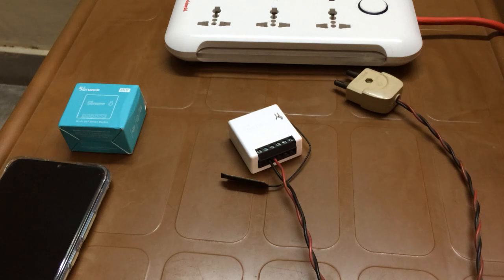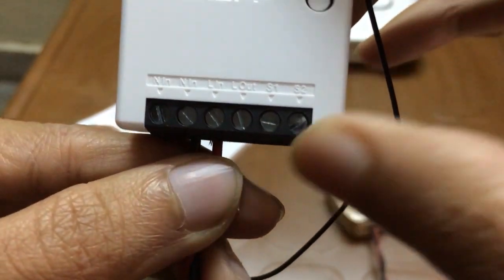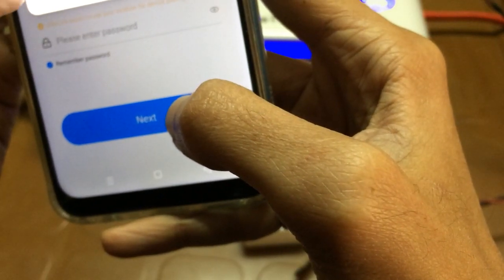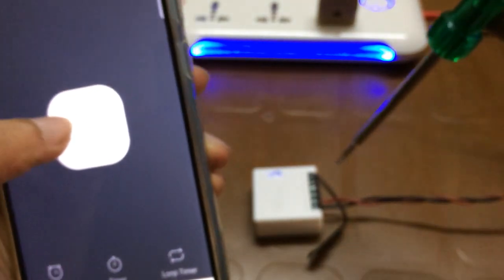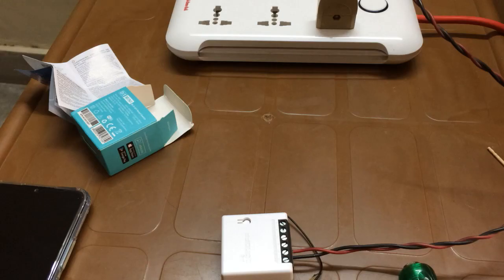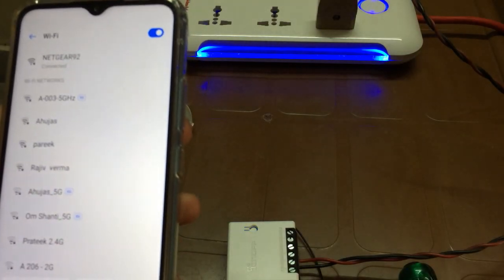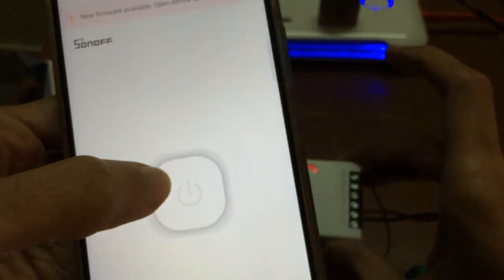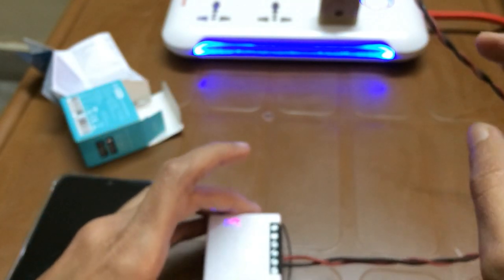Pairing Sonoff Mini or Mini R2 with new router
Can't pair son off mini after changing router?. Please check how to pair son off mini with new router